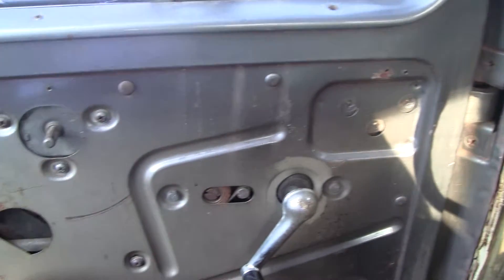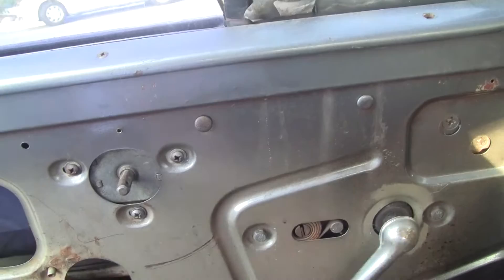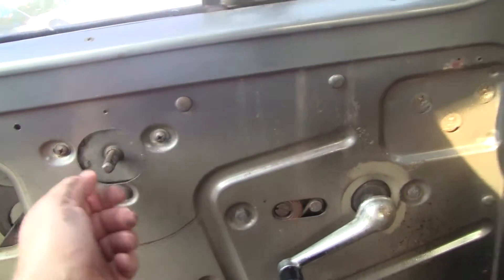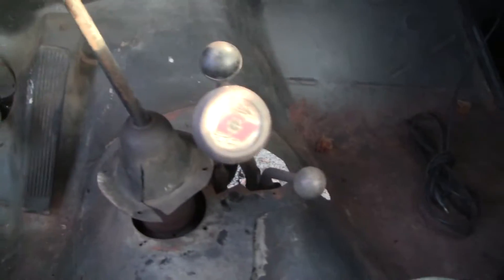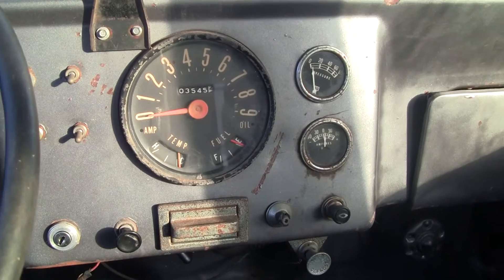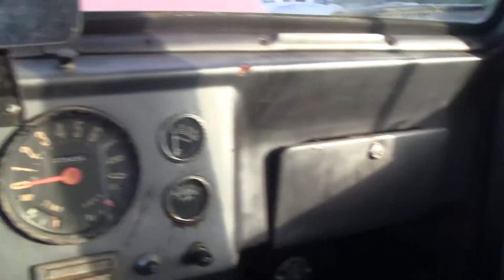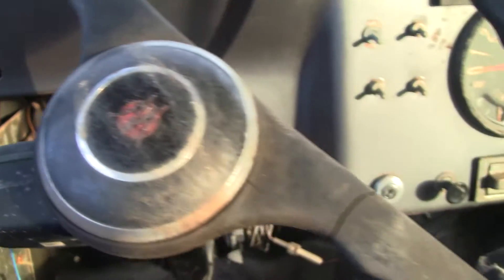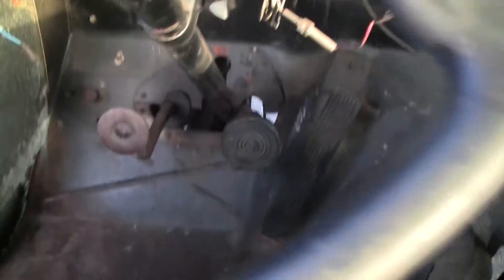Willys Parts Interior